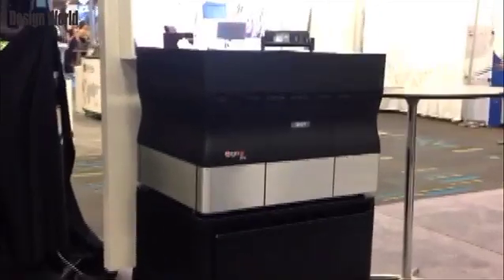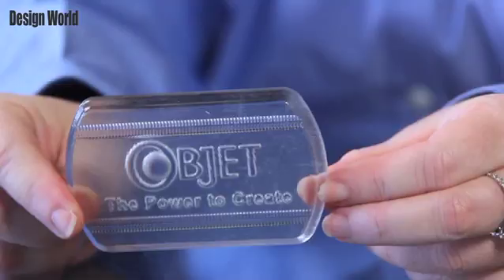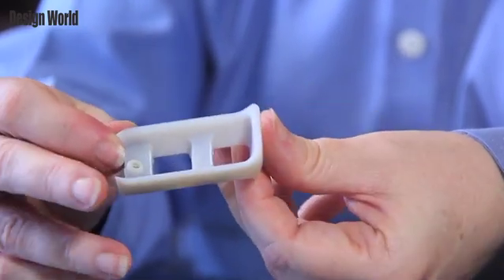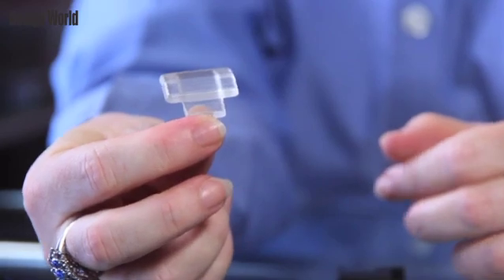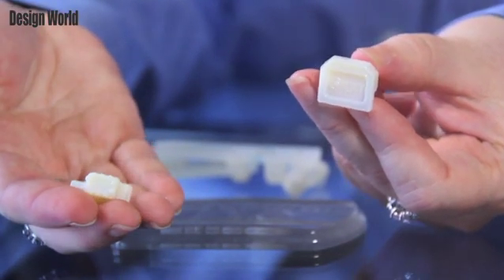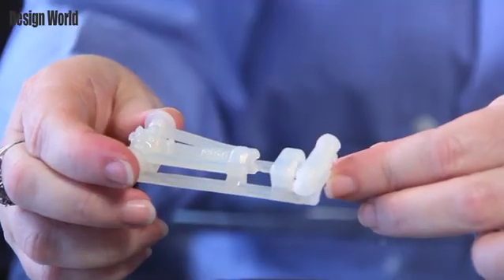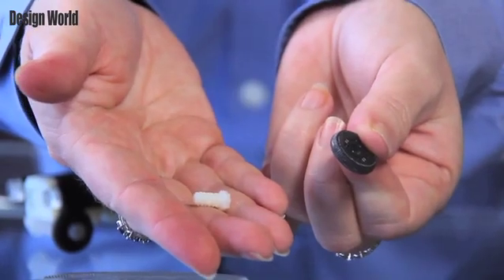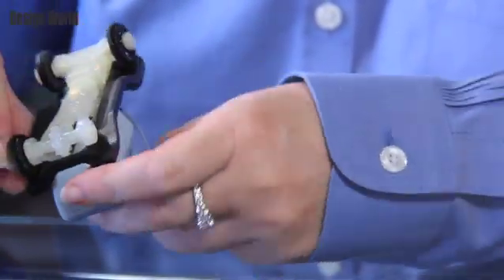One 3D desktop printer, 7 materials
The Objet30 Pro is the only desktop sized 3D printer to print up to 7 materials (as of June 2011). This model car helps demonstrate each of these materials and the applications they suit best.